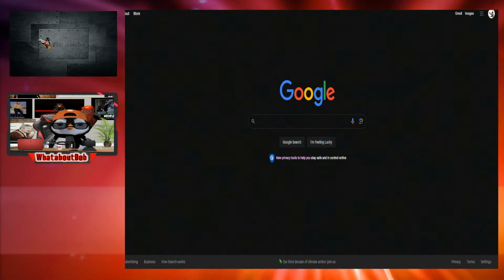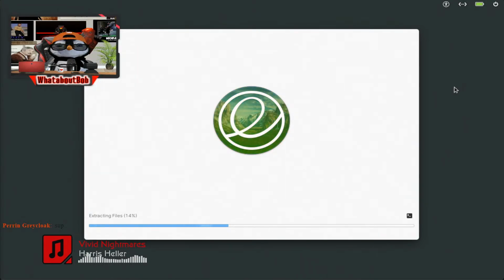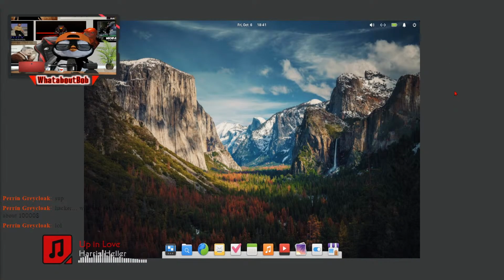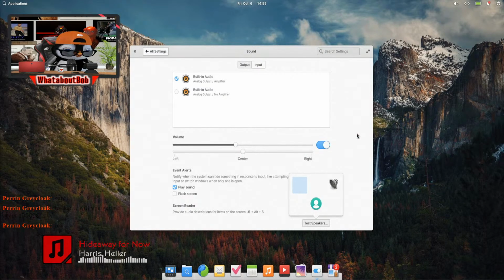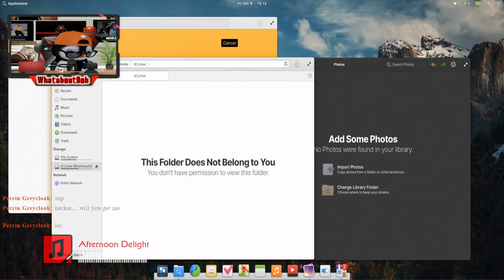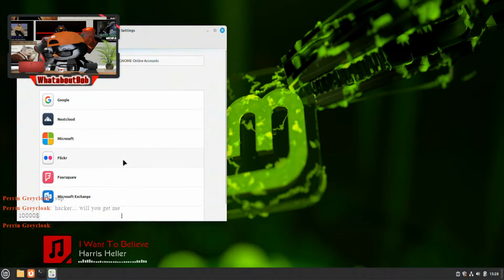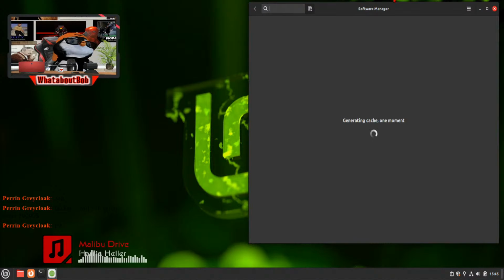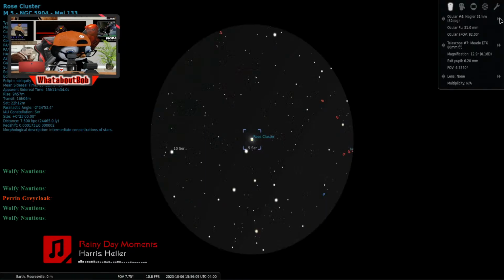Playing with Linux 🐧 A Linux Penguin Playing with Linux 🐧 TECH STUFF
This is a PENGUIN TECH LIVESTREAM about a certain Linux Penguin named WhataboutBob playing around with Linux.  Installed "elementary os 7.1rc" and tested an osboxes VirtualBox image for "Linux Mint 21 Victoria".